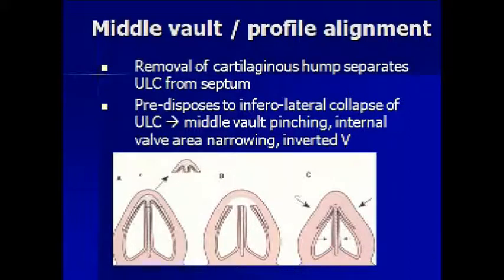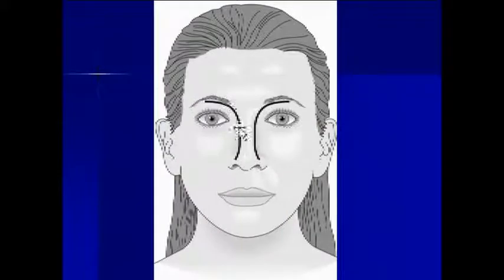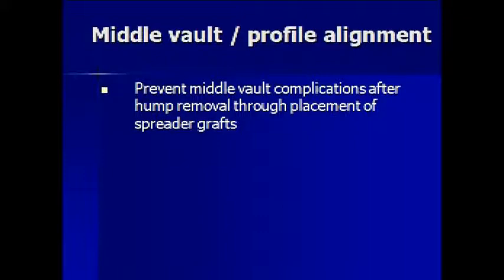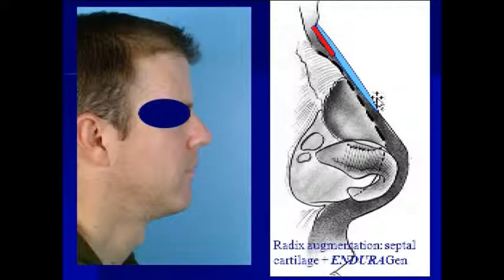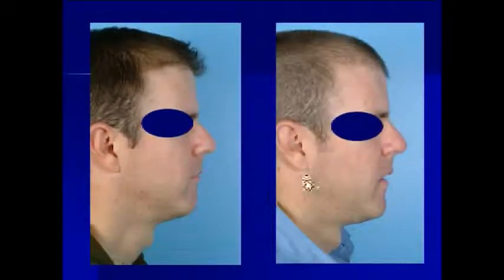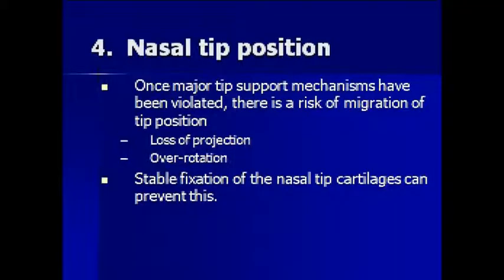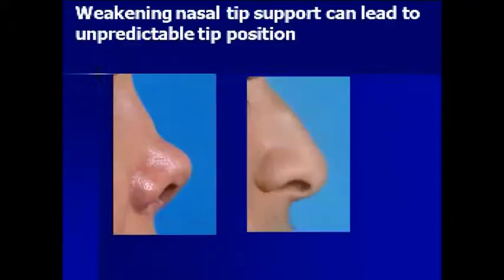Rhinoplasty - The Structural Approach To Rhinoplasty - Part 6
The middle vault is the part of the bridge that resides in the central portion of the nose, it often needs to be altered in order to make the area straighter or reduce a hump on the nose.  The middle vault is a very important area in regards to structural rhinoplasty.  Most commonly problems happen when removing a hump on the nose, which is often an excess of cartilage.  If nothing is done except to let the body heal on its own an inverted v often occurs if the central portion of the nose isn't supported.  Sometimes the hump isn't removed and a better option is to mask the hump by placing cartilage above it.  Dr. Kim illustrates the video with actual before and after photos of patients.

Nasal tip position - weakening the nasal tip support can lead to an unpredictable tip position.